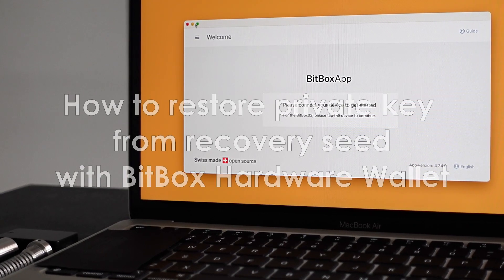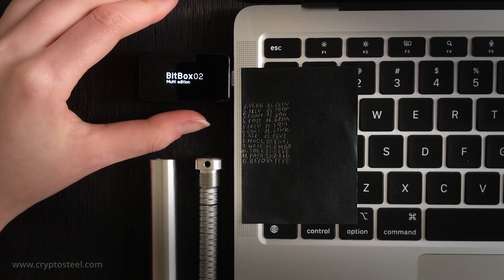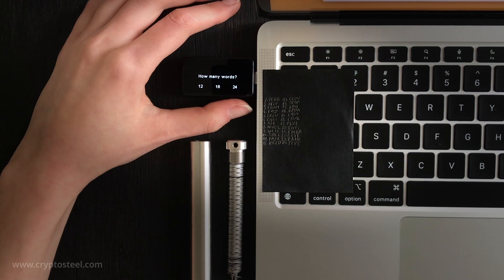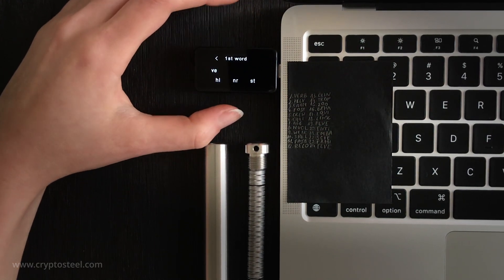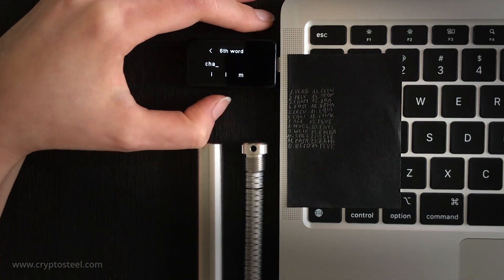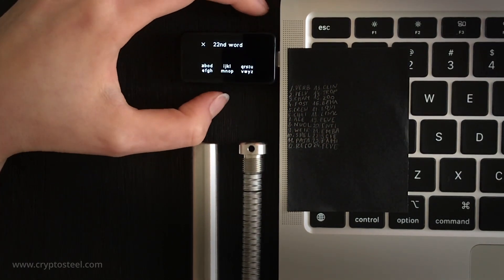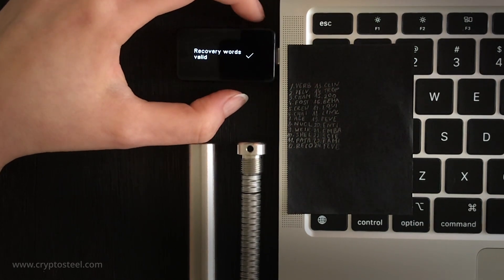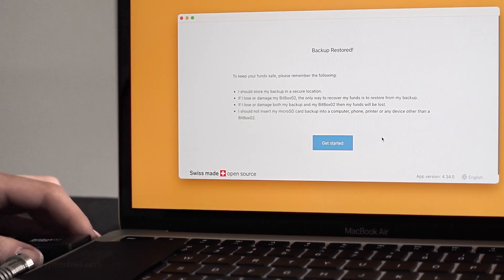How to Restore a BitBox Wallet from a Backup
Cryptosteel devices are stainless steel backups designed to securely store your recovery phrase. 🗝 Every device is offline, requiring no specialized tools or third-party involvement. Pair with your BitBox wallet for the ideal cold storage solution, maximizing security and self-custody. 🔐

This video demonstrates how to recover your private key using a recovery seed.